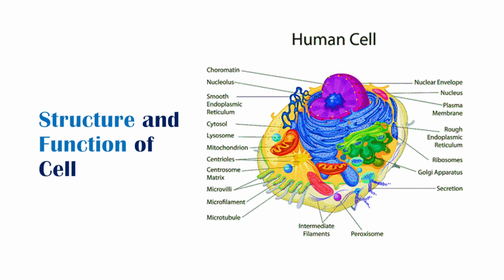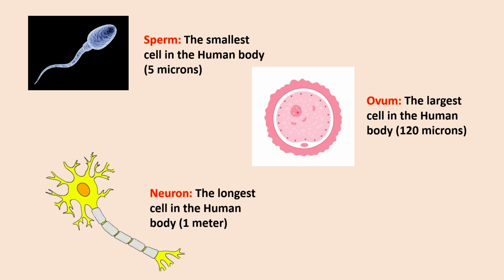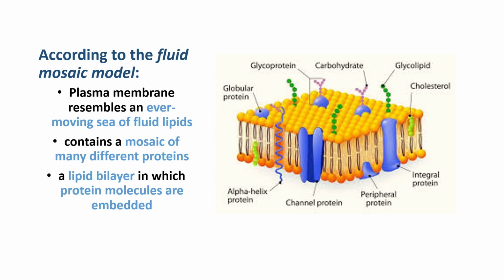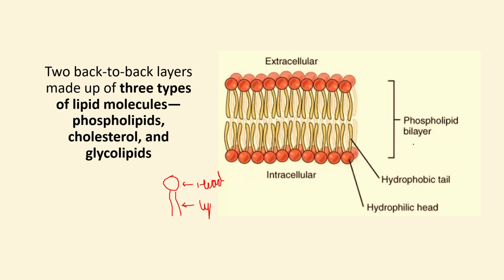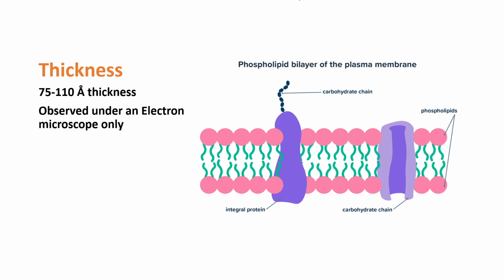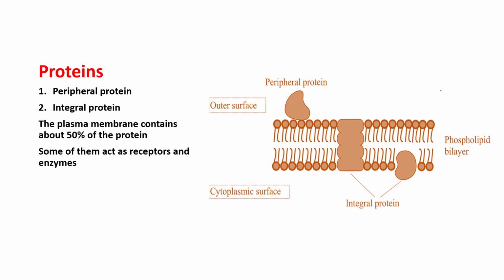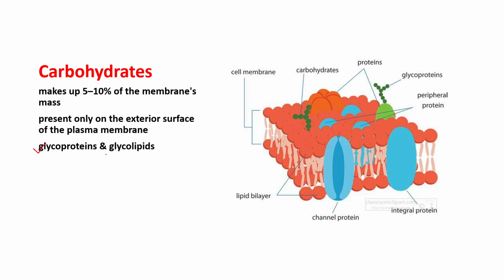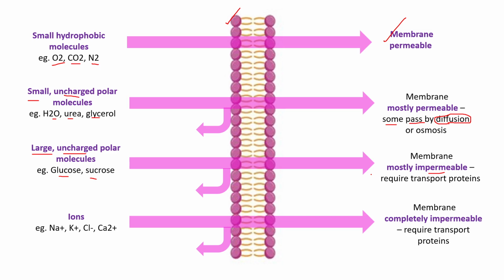Cell | Cellular level of organization | Plasma membrane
Welcome to our comprehensive video on the Cellular Level of Organization! In this video, we explore the fundamental unit of life—the cell—and delve into its intricate structure and organization. We place special emphasis on the plasma membrane, discussing its structure, functions, and importance in maintaining cellular integrity. Whether you're a biology student or simply curious about how life operates at the microscopic level, this video is perfect for building your understanding.

What You'll Learn:
Definition and significance of cells as the building blocks of life
Overview of the cellular level of organization
Detailed examination of the plasma membrane, including its phospholipid bilayer structure, proteins, and selective permeability
How the plasma membrane facilitates communication and transport between the cell and its environment